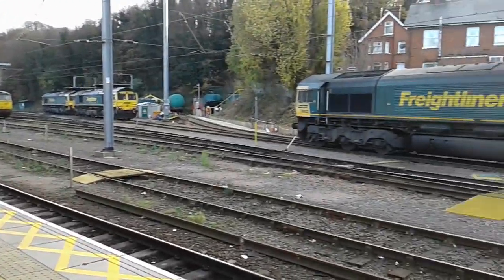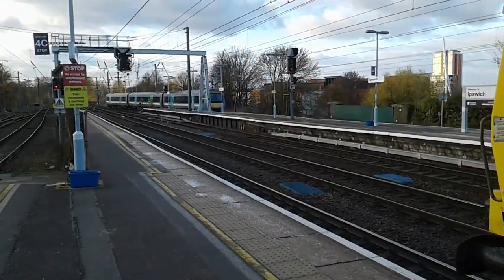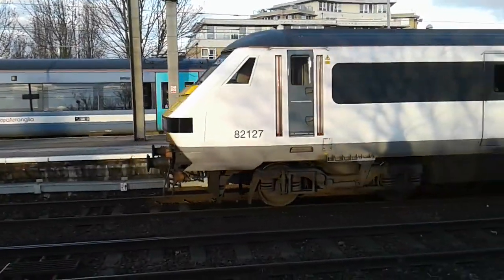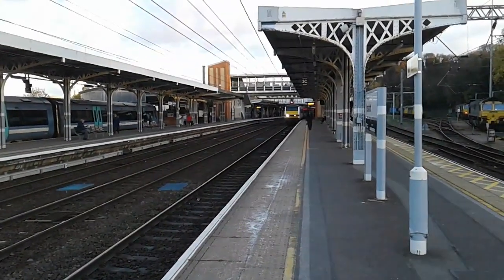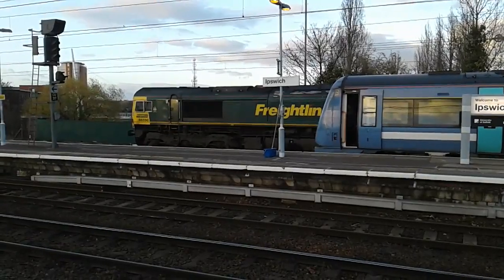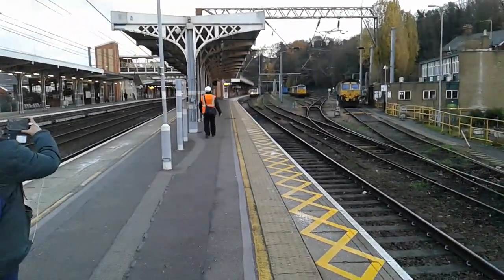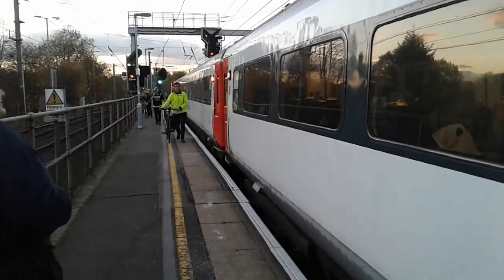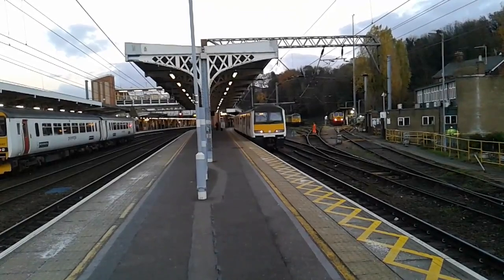Trains at: Ipswich, GEML, 28/11/16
an excellent afternoon/early evening spent at Ipswich on the Great Eastern Mainline where we see countless services from Greater Anglia and a few freight movements from Freightliner.

This is always a great station to film at there's always something good to catch, this is always going to be a station that I'm going to be coming back to each and every year.

The highlight during this stay has to be the various locomotives stored at the depot to the left hand side of the station, several 66 and 86 locomotive can be seen during the course of this film. Joining me during my stay here was TrainSpotEast and the Thegreateasternspotter, I do highly encourage you to check out there respective channels.

My next film is from Rainham on the C2C line and HS1.

Thank you all very much for watching it really does mean a lot.